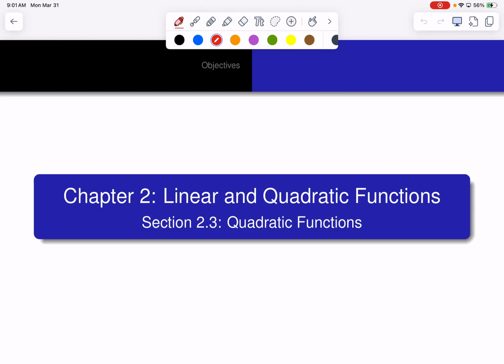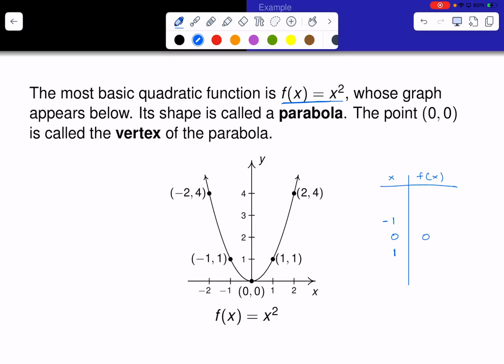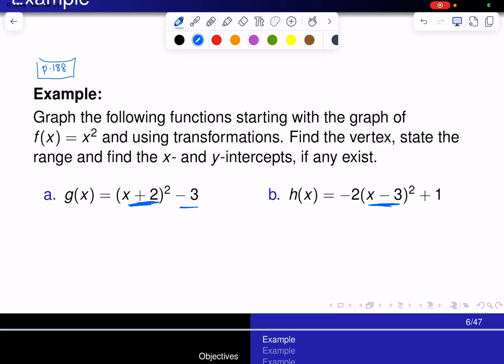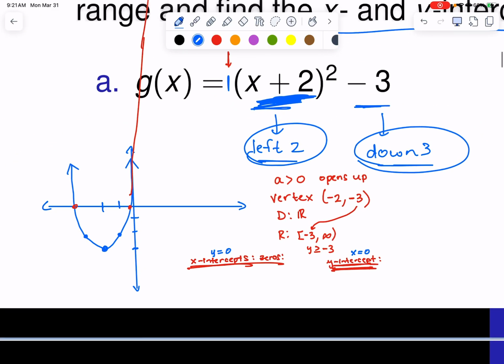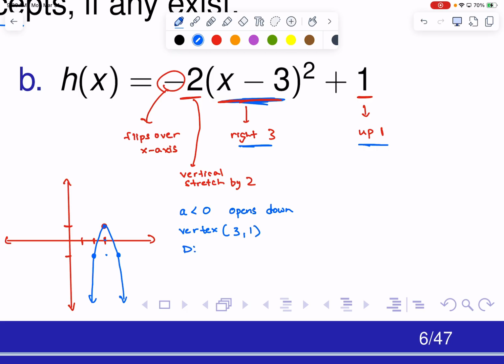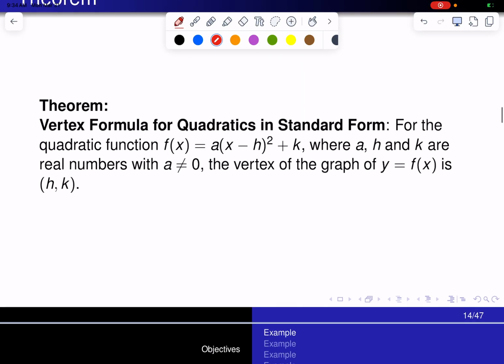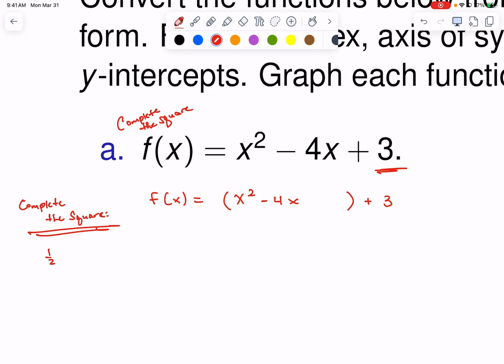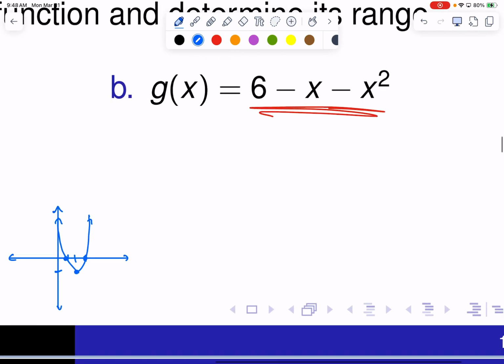2.3 - Quadratic Functions